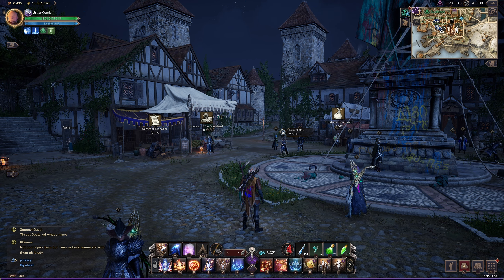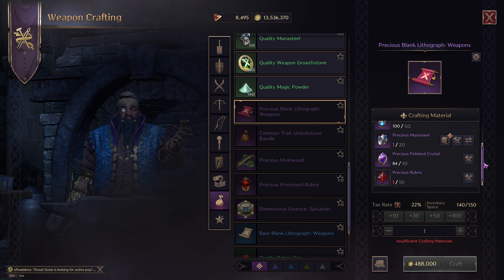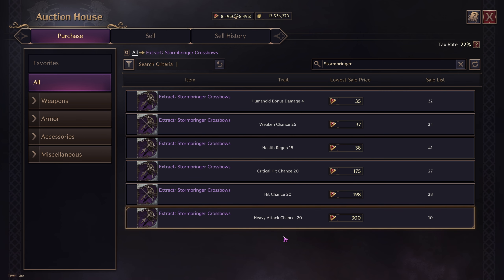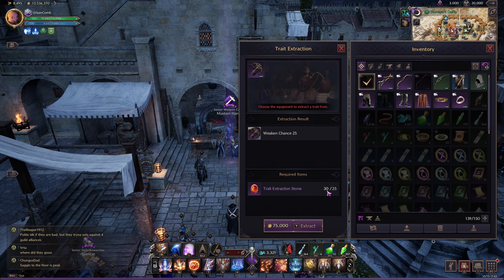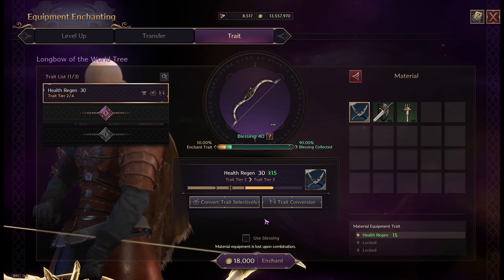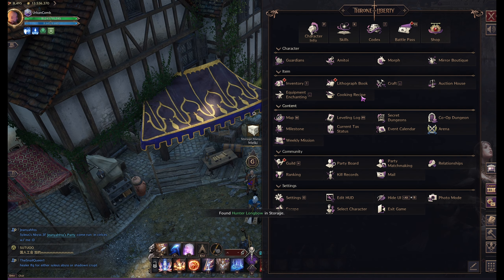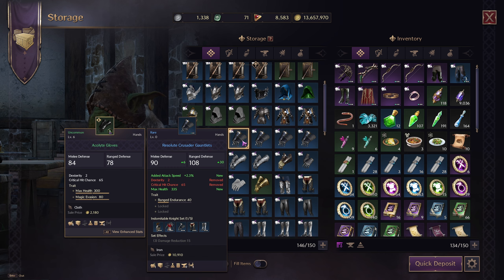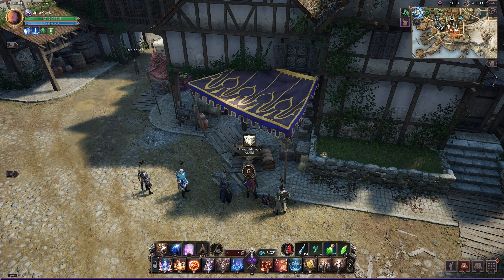Tips for What to Do with Extra Gear - Throne and Liberty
In this Throne and Liberty guide I will be talking about everything you can do with your excess gear. First a brief reminder about Auction House, Lithograps and Traits selling. Then I explain gear upgrading (including Blessing System) and Lithograph Book rewards system. Next step is trying to gain some magical powder by dissolving items.

00:00:00 Intro
00:00:24 Check for Sellable Tag
00:01:23 Making Item Into Lithograph
00:03:18 Trait Extraction
00:05:04 Keeping Items for Traits Upgrading
00:05:56 Blessing System
00:08:43 Litograph Book
00:10:11 Dissolving for Powder
00:11:47 Substance Transformation